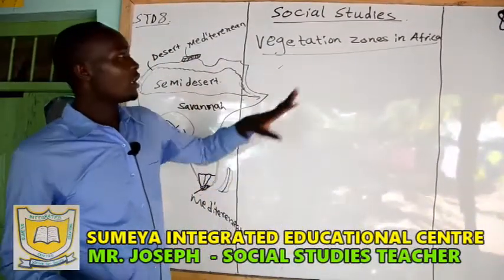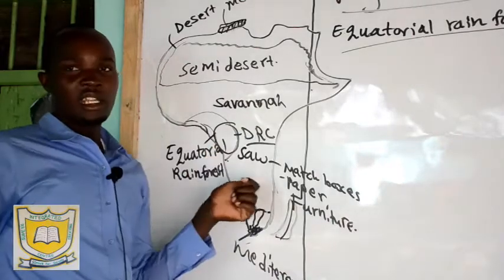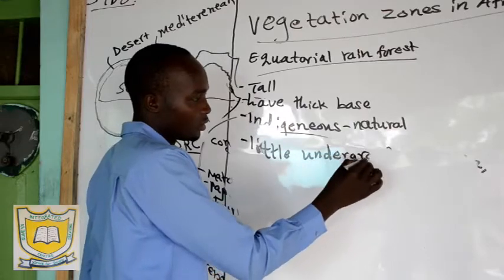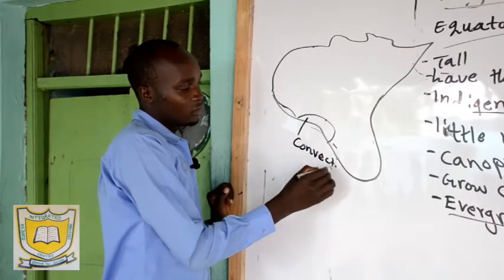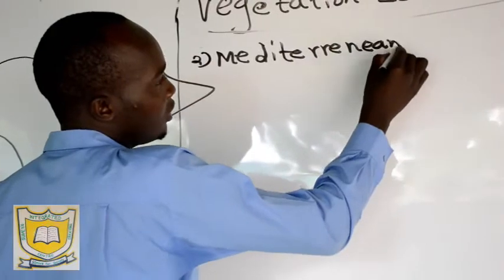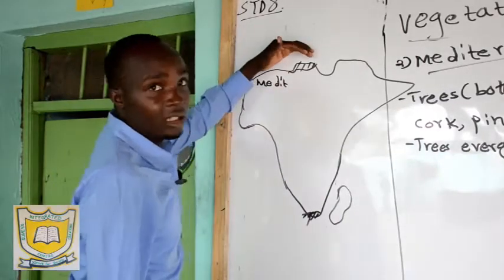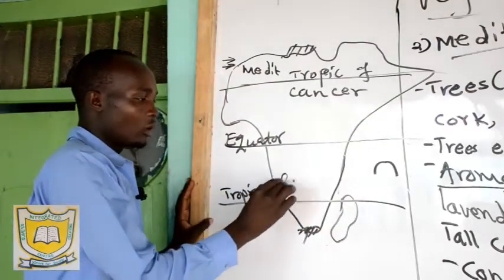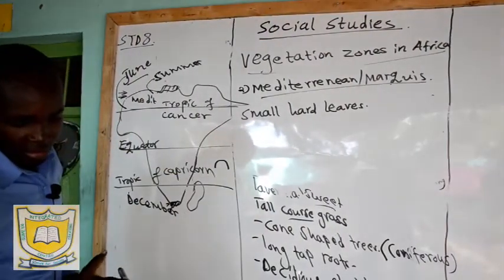S I E C SOCIAL STUDIES LESSON 33